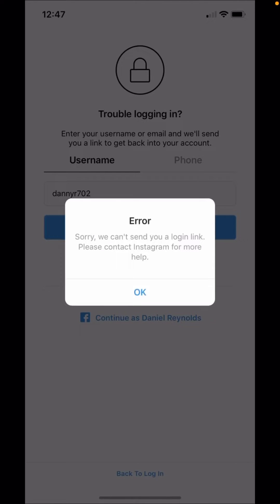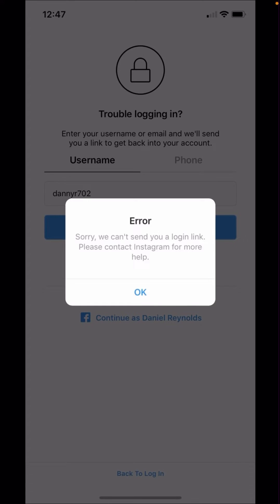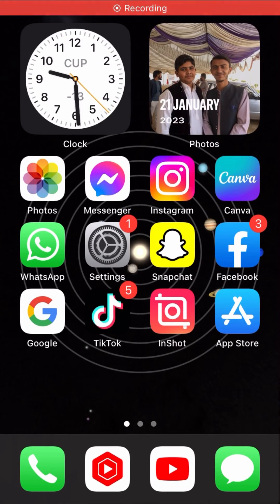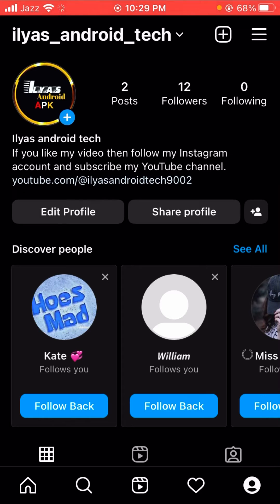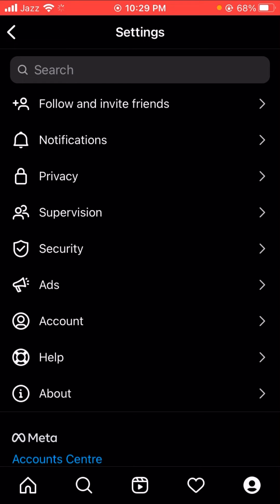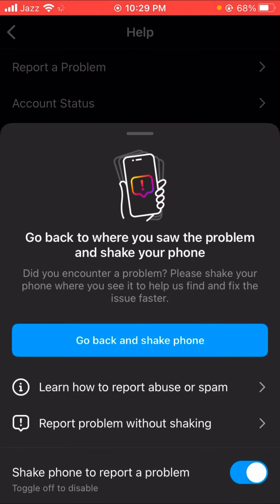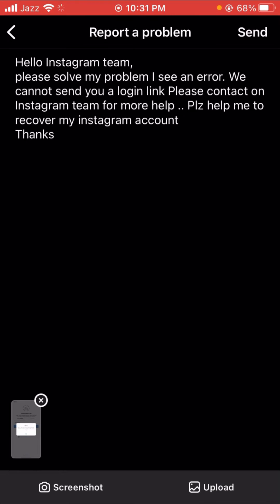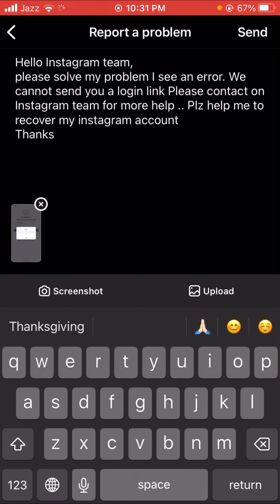Fix “Sorry We Can’t Send You A Login Link Please Contact Instagram For More Help” (2023)